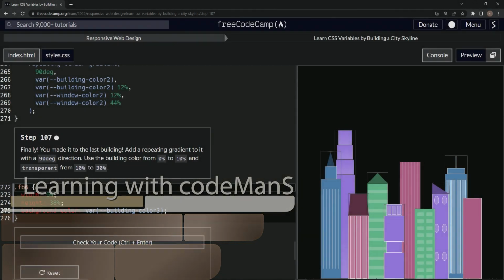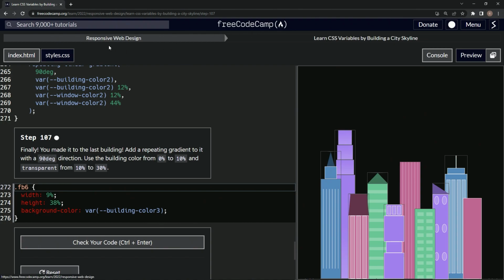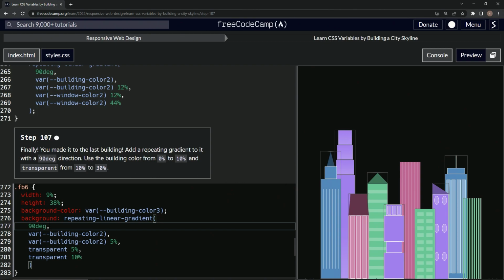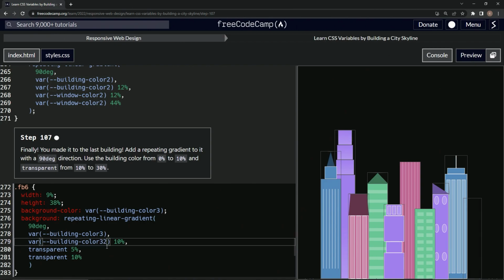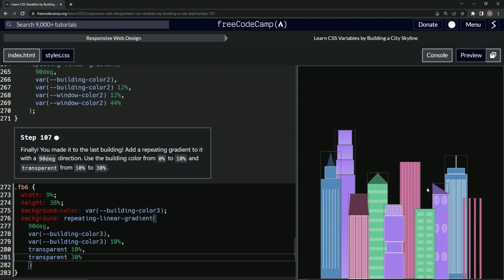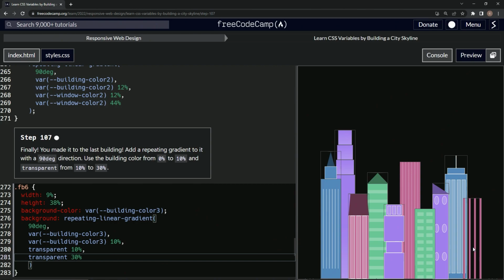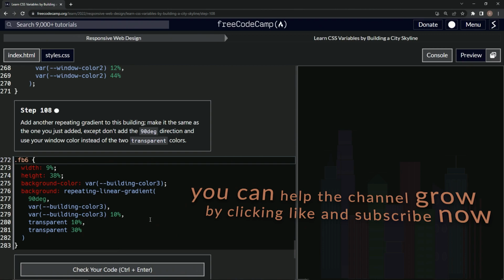Learn CSS | FreeCodeCamp Learn CSS Variables by Building a City Skyline - Step 107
🎈 Welcome back, Code Architects, to another high-stakes episode of our CityscapeCoding journey! Today is a day of celebration as we reach the final building of our CSS cityscape! 🏙️💻

In Episode 107, we're setting the stage for a grand finale! We'll be adding a 90-degree repeating gradient to our last building, introducing a dynamic blend of colors from our CSS palette. This step will involve our building color from 0% to 10% and transparency from 10% to 30%, bringing a unique visual appeal to our structure. 🌆🎨🖌️

Every journey has its milestones, and reaching the last building of our cityscape is undoubtedly a big one! It's not just about creating a visually stunning cityscape, but about the lessons learned, the skills honed, and the excitement of seeing our code come to life. 🚀💡🔨

We hope you're as excited about this milestone as we are! Your engagement fuels our community, pushing us to create more, learn more, and share more. 💬

We're so close to the finish line now, Code Architects! Let's continue to build, code, and create, one line at a time. 🌠💻